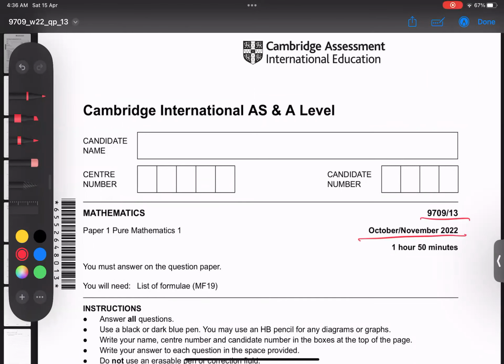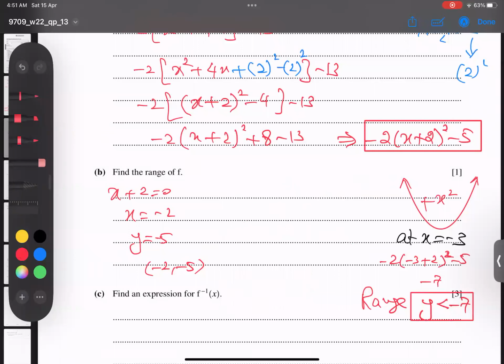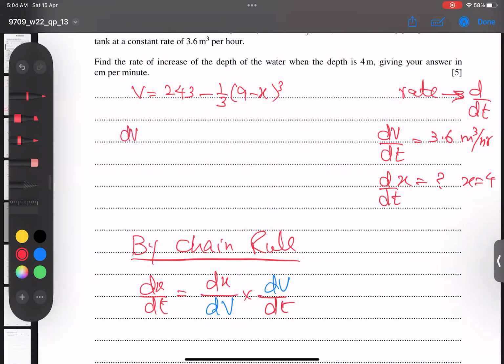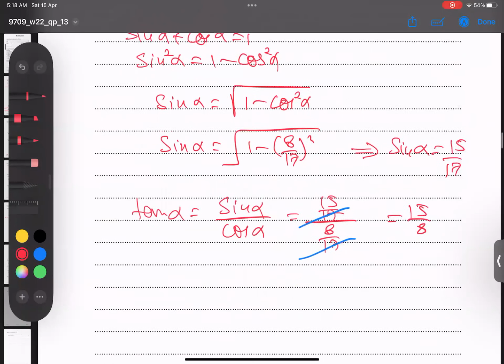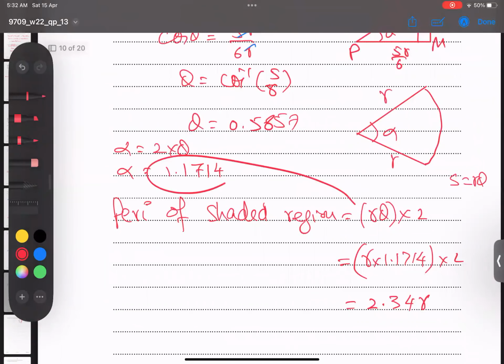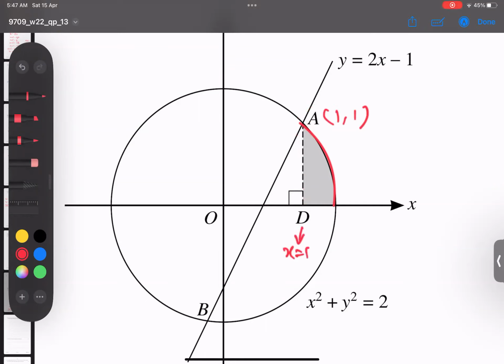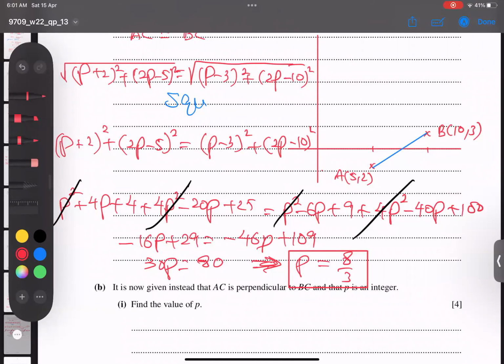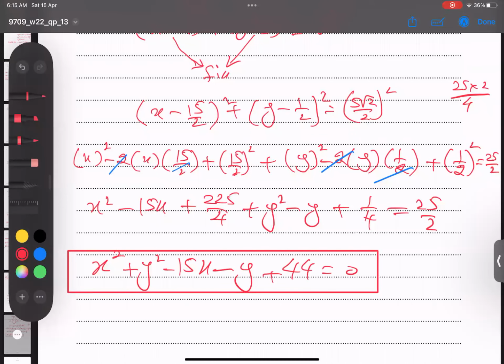Oct 2022 Var 13 9709 Complete Paper 1